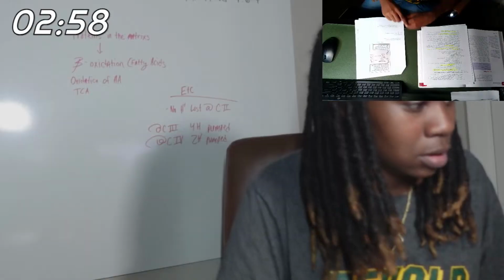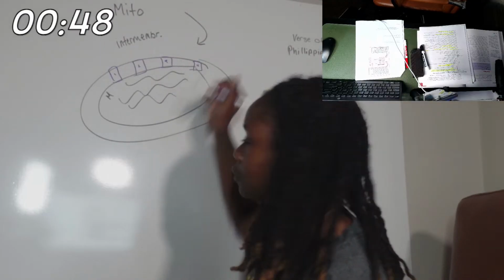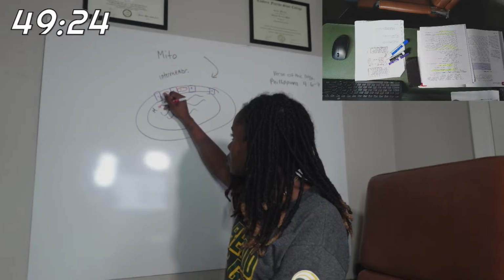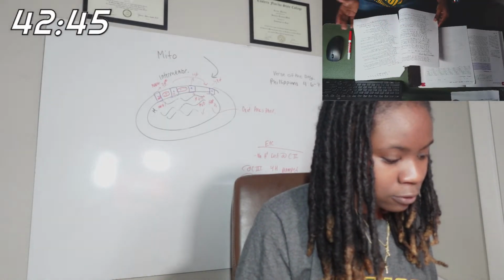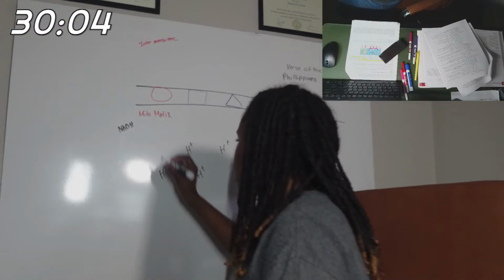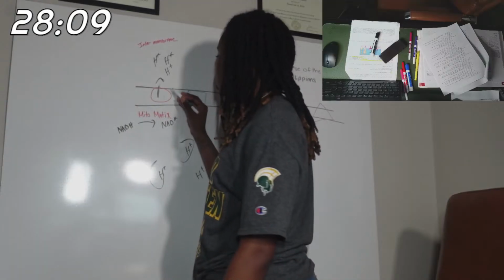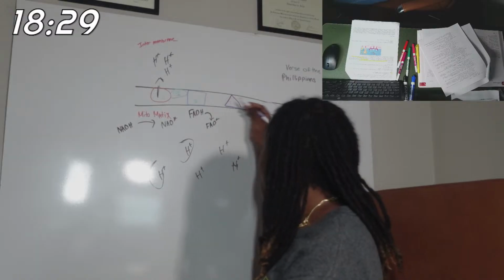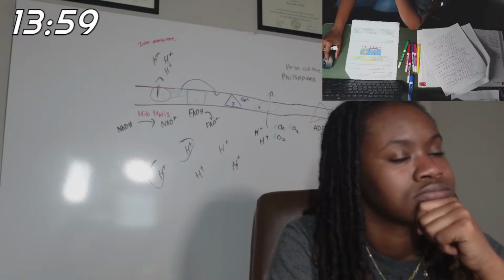Study With Me | Struggling Through Bioenergetics (Premed Student Edition)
Join me for a real-time Study With Me live session as I review Bioenergetics — a core topic for the MCAT, medical school prep, and biochemistry courses. Whether you’re a premed, med student, or just trying to stay productive, this session is perfect for keeping focus and accountability.

We’ll be using the Pomodoro study method (50/10 intervals) to stay on track, and you can chat, study alongside me, or just play this in the background as your study buddy.

📚 Topics Covered:

Bioenergetics fundamentals

ATP production & metabolism

Energy coupling in biochemical pathways

✨ This stream is great for:

MCAT preparation

Biochemistry students

Premed & med school students

Anyone needing focus for their own study sessions